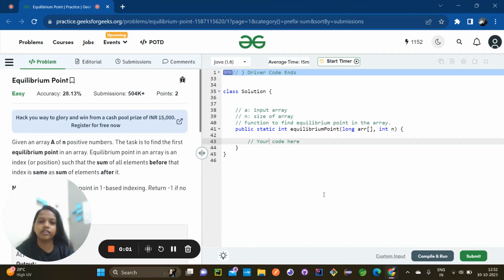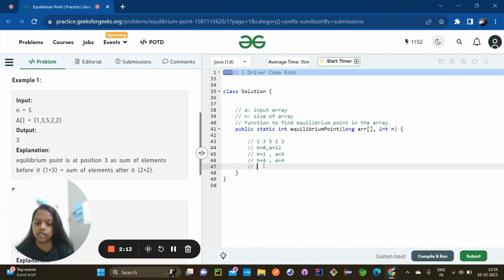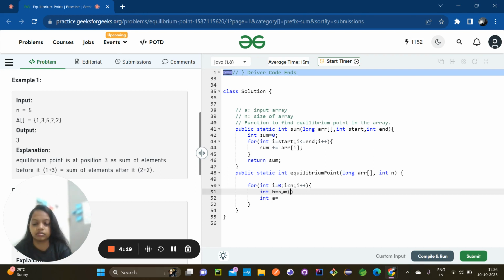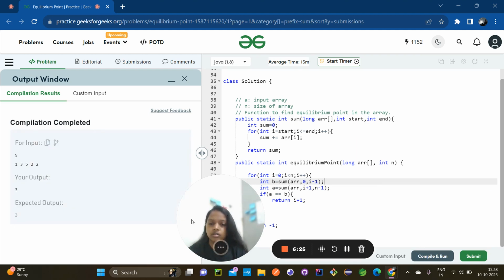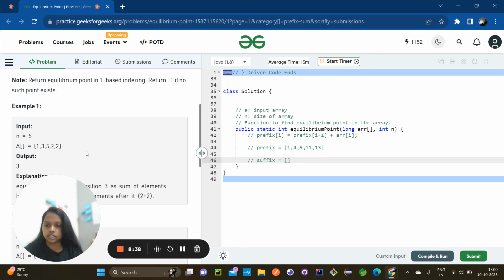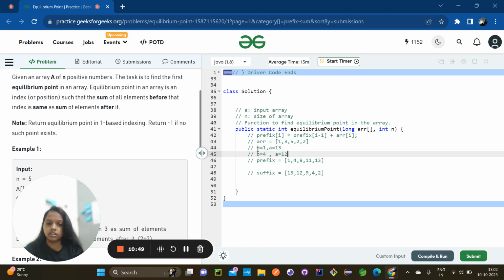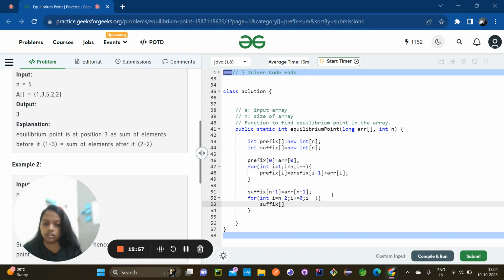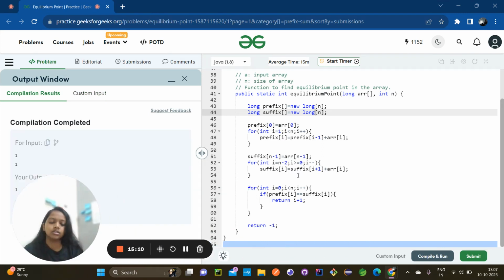Equilibrium Point - Prefix Sum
In this video, I have solved the question of concept equilibrium.